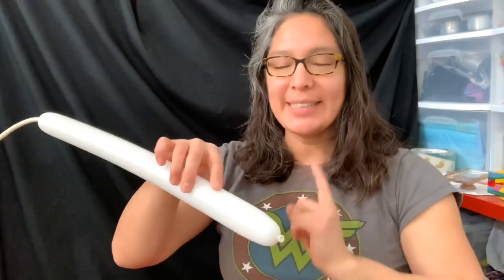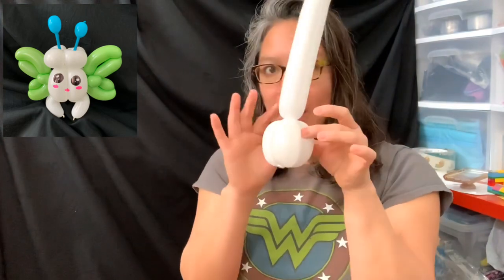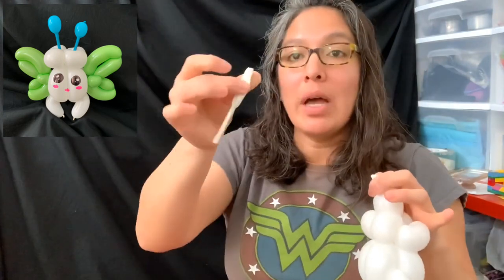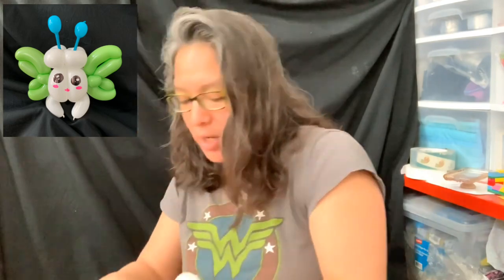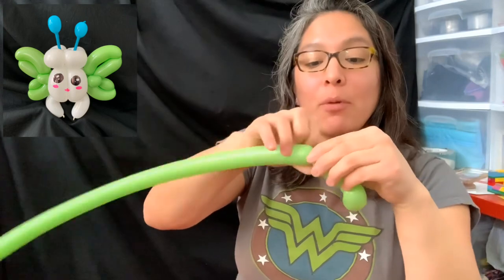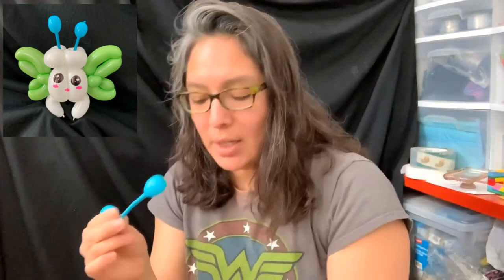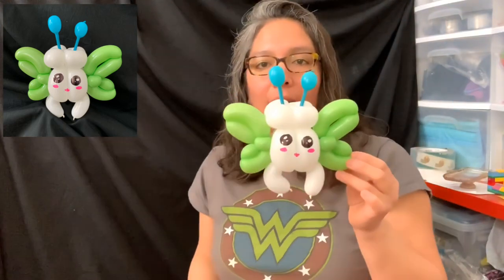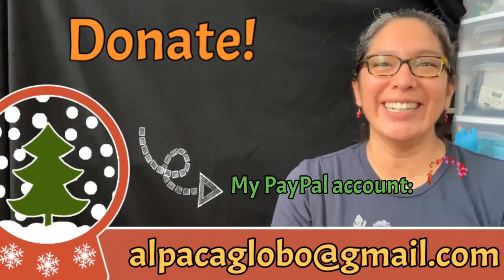Tooth fairy balloon tutorial. Tooth balloon tutorial. Cute design.